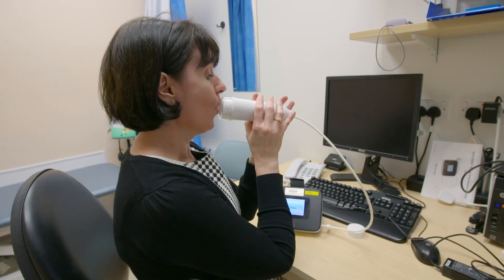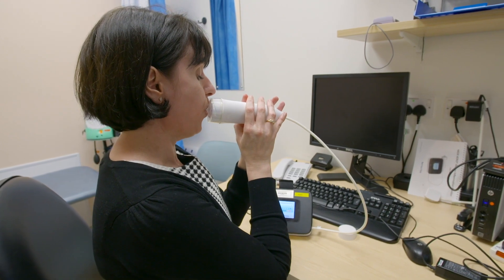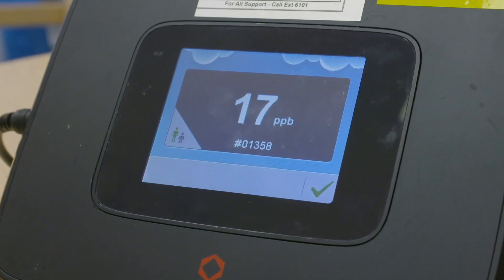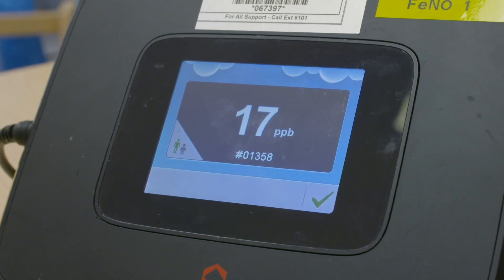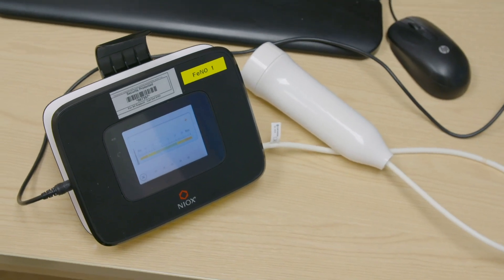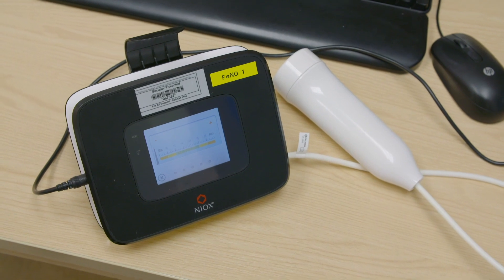FeNO Diagnosis and Value - Jayne Longstaff - NIOX VERO®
Jayne Longstaff, the Respiratory Quality Improvement Nurse Lead at Portsmouth Hospital NHS Trust, educates us on the value of using FeNO Testing with NIOX VERO® for diagnosing asthma patients.

NIOX VERO®, THE GOLD STANDARD IN FENO TESTING
With over 36 million FeNO tests performed worldwide, NIOX VERO® helps healthcare professionals to accurately measure Type 2 airway inflammation.
NIOX® technology eliminates the impact of environmental Nitric Oxide and ensures you get an accurate FeNO result each time, every time. NIOX VERO® is from Circassia, the world leader in FeNO testing.

FeNO is a biomarker of Type 2 inflammation that can improve the entire patient care continuum. FeNO testing is recommended in most guidelines for asthma diagnosis and management.

NIOX VERO® can help with:
- Diagnosis: Identifying Type 2 inflammation and assisting in asthma diagnosis
- Treatment: Determining ICS responsiveness and optimising ICS dosage
- Compliance: Uncovering non-adherence to ICS treatment plan
- Quality of life: Reducing exacerbations by 50%
- Severe asthma: Identifying appropriate patients for biologics and monitoring patients’ response to biologics